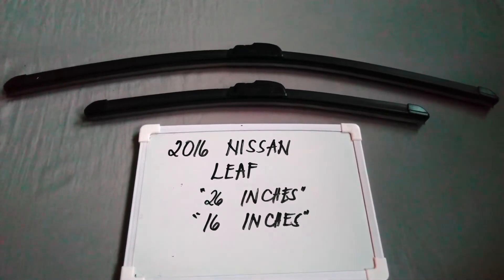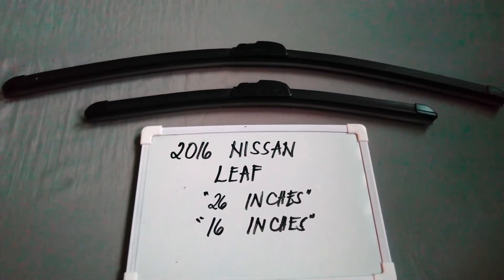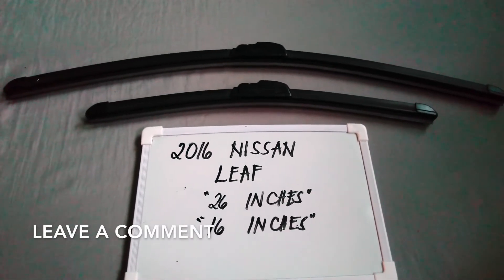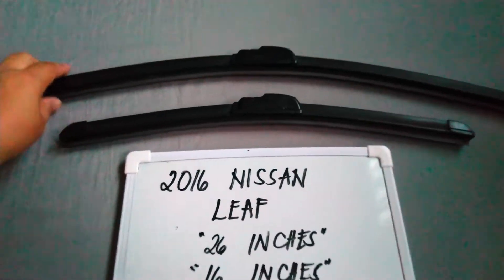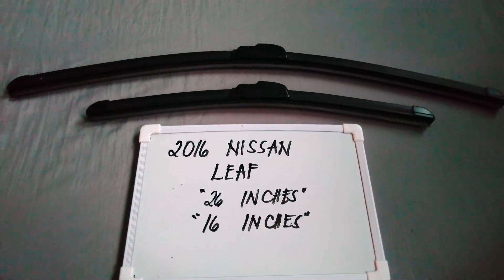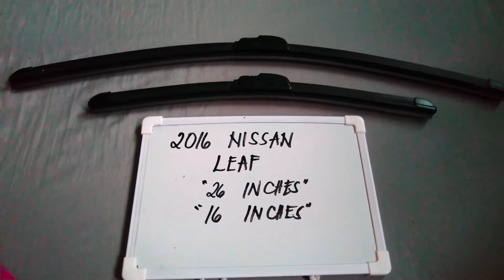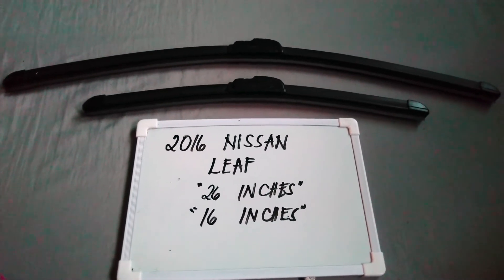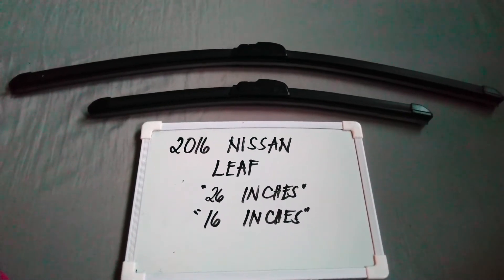🚗 🚕 2016 Nissan Leaf Wiper Blade Replacement Size 🔴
2016 Nissan Leaf Wiper Blade Replacement Size

2016 Nissan Leaf Wiper Blade Replacement Size

The Nissan Motor Company, Ltd. (Japanese: 日産自動車株式会社, Hepburn: Nissan Jidōsha kabushiki gaisha), trading as the Nissan Motor Corporation and often shortened to Nissan,[a] is a Japanese multinational automobile manufacturer headquartered in Nishi-ku, Yokohama, Japan.